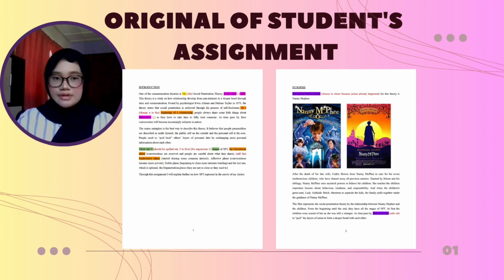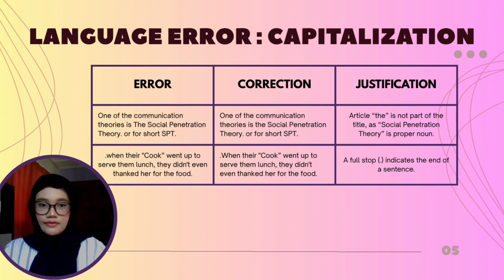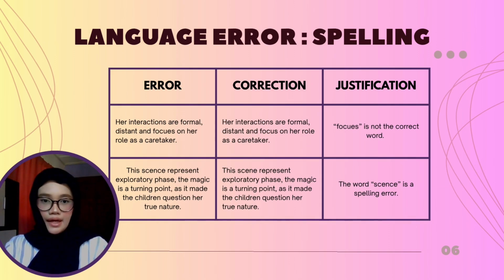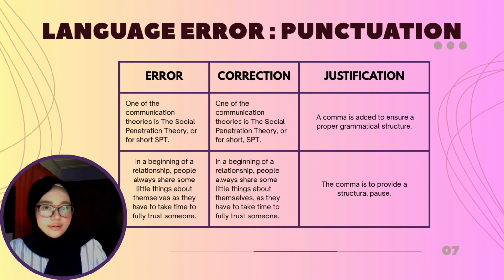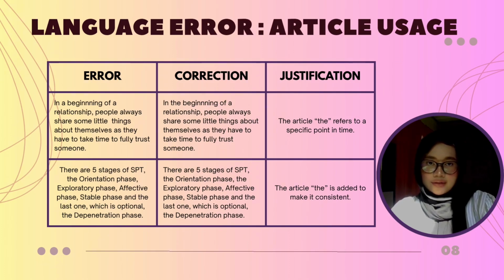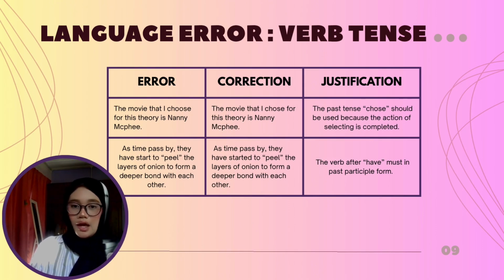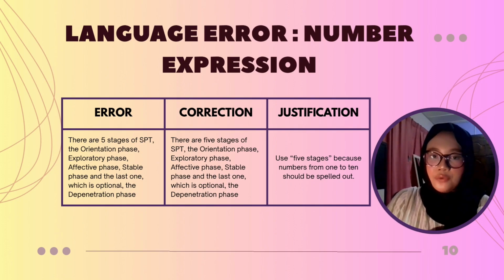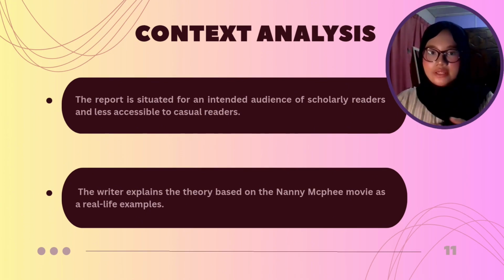SALSABILA ASSESSMENT 2 INDIVIDUAL VIDEO PRESENTATION